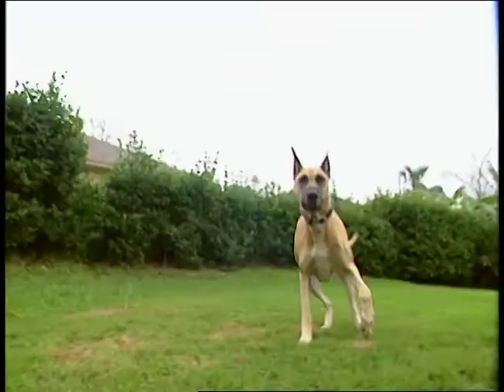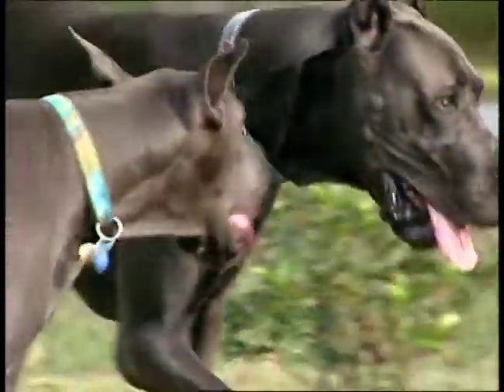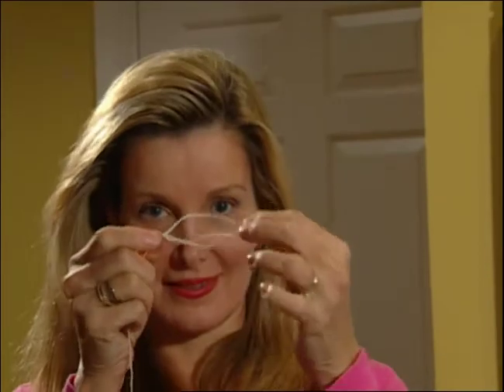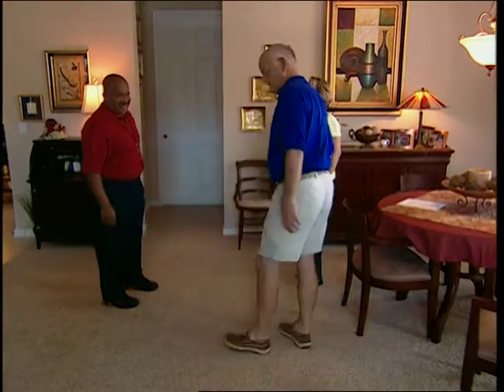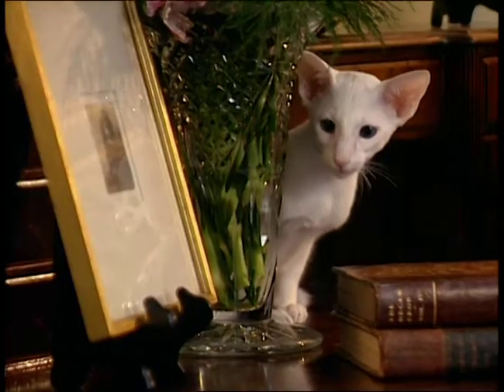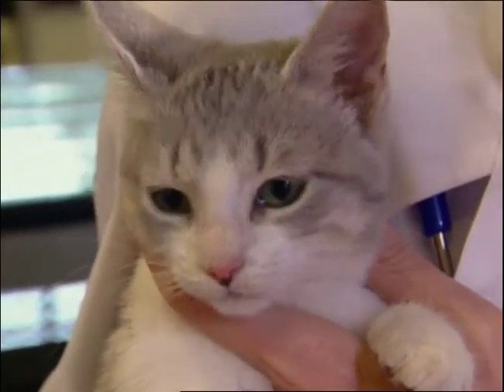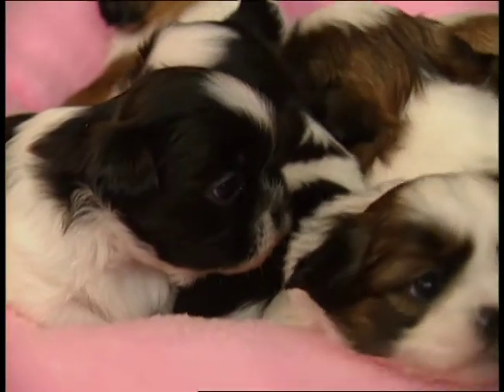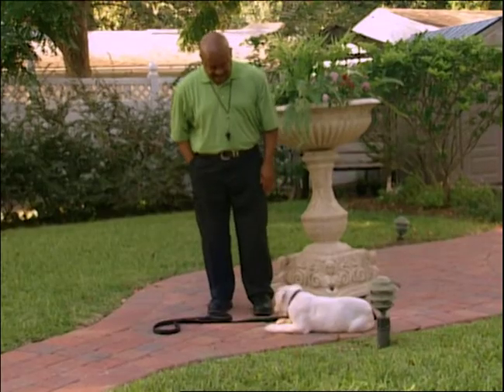Animal Attractions (2008) | S3 E11 'Great Danes' | Full Episode | FANGS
🟠 Title: Animal Attractions 'Great Danes'
🟠 Summary: Do your kids keep asking for a pony, maybe the Great Dane is the next best thing. If your cat goes on the attack, could you be the reason why? In our Pet Trainer 911, a shy and skittish dog named Justin calms down with the help of a lawn chair. And what you feed your kitten now can shape the adult cat she'll become, plus Puppy Kindergarten Class!

Director: Amy Barnett, Jerry Smith
Writing Credits: Megan Blake
Cast: Megan Blake, Alex Boylan, Chrishaunda Lee
Year Released: 2008

🟠 Rating: TV-G

FANGS is part of Monarch Films, a domestic and international entertainment content sales company that distributes Feature Films, single documentaries, TV Series and Webisodes for TV, DVD, and Digital Platforms. All films uploaded are legally licensed, and we have the YouTube rights for specific territories.